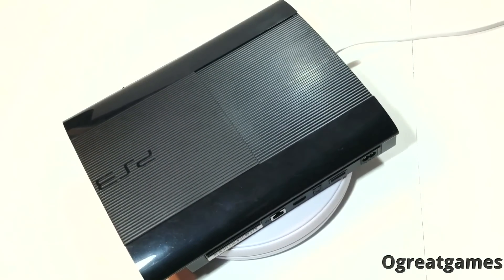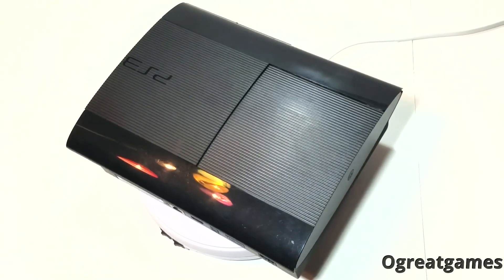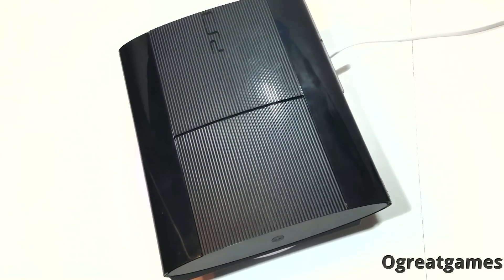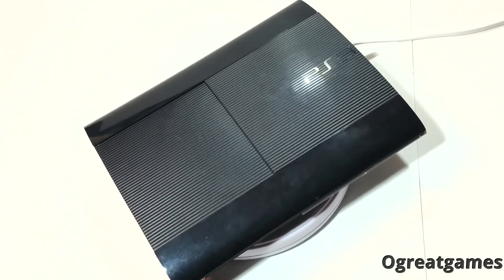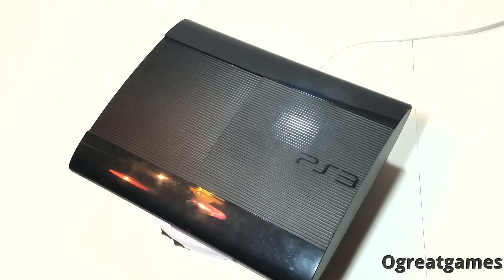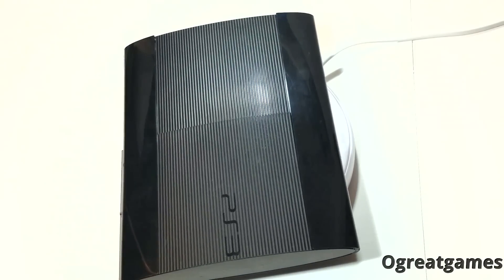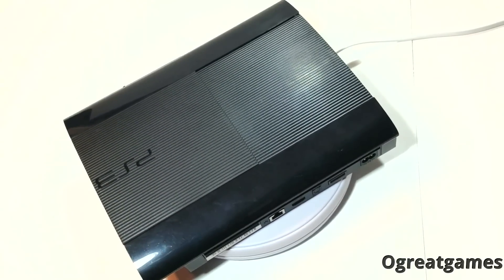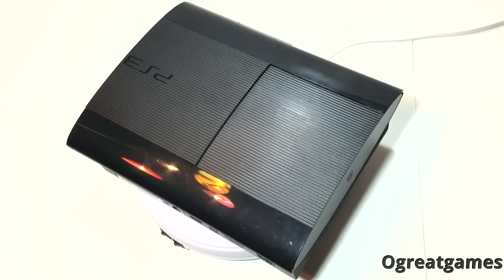Sony PlayStation 3 Super Slim SUPER COOL Console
Enjoy one of the latest slim line editions for the PlayStation 3 console series! The super slim is even slimmer than the last.